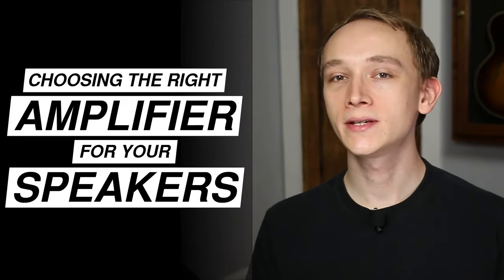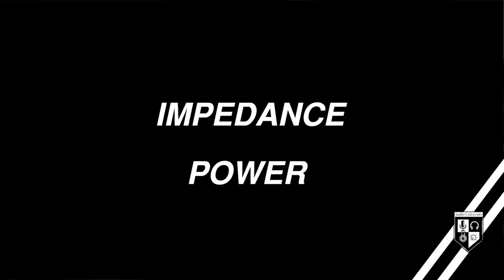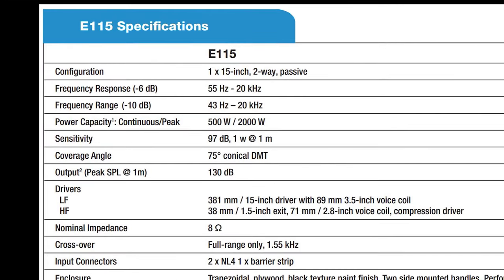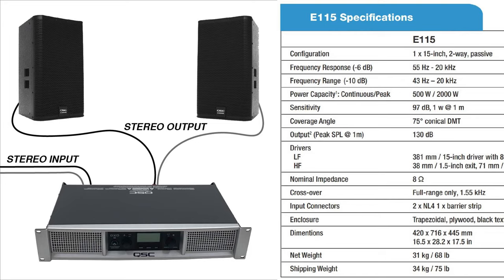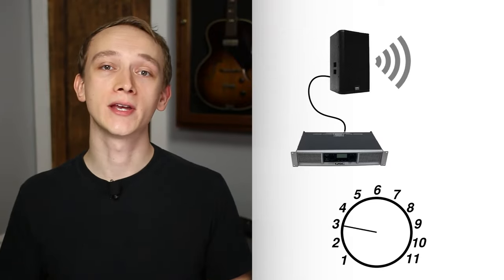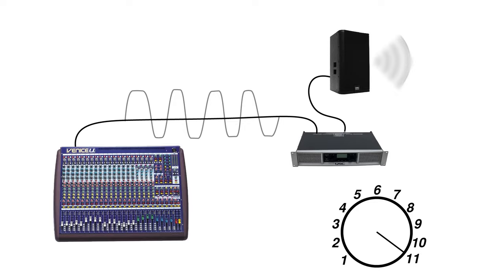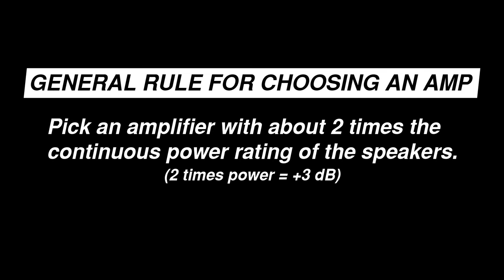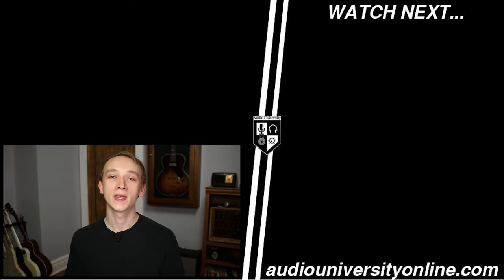A SIMPLE Rule For Choosing An Amplifier | Ohms, Watts, & More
How many watts do you need? How do you match an amplifier to speakers? How do you choose the right amplifier for your speakers? In this video, you'll learn about speaker impedance, power, and why these specs are important when choosing your amplifier.

Need help setting up your listening space? Check out this free resource I've created for you...

0:00 - Introduction
0:13 - How to Choose the Right Amplifier: Impedance & Power
2:26 - Risks: Overpowered Amps vs Underpowered Amps
3:02 - General Rule for Selecting an Amplifier
3:37 - Choosing the Right Speakers (FREE Guide)
4:07 - Subscribe to Audio University!